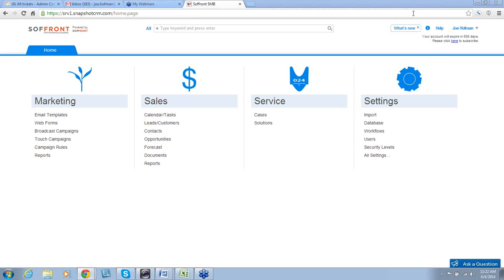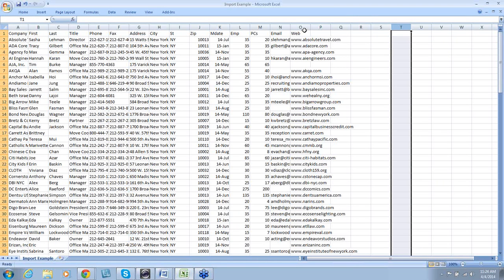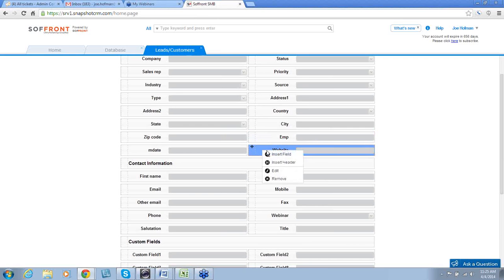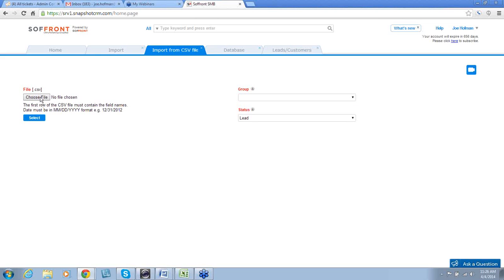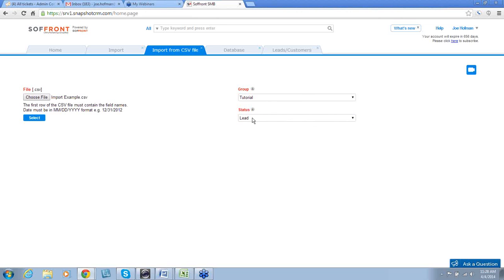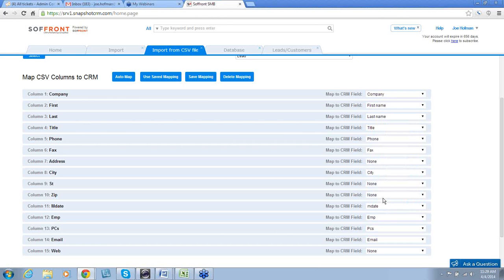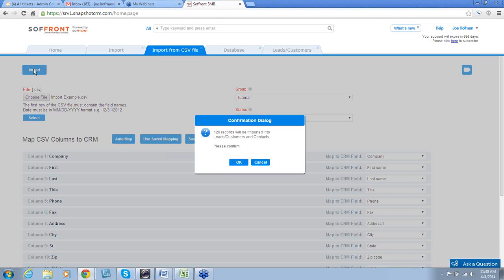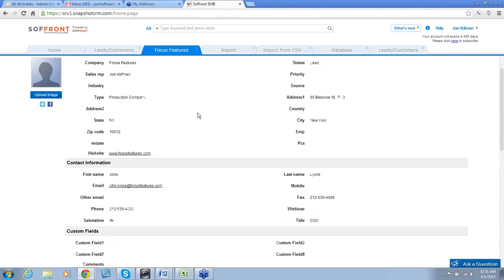How to set up custom fields and import in Soffront Online CRM